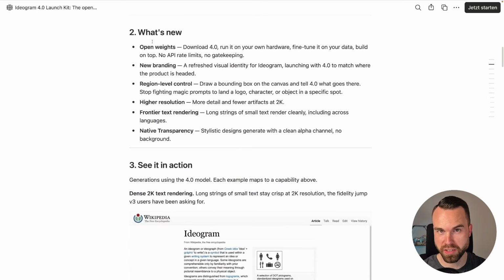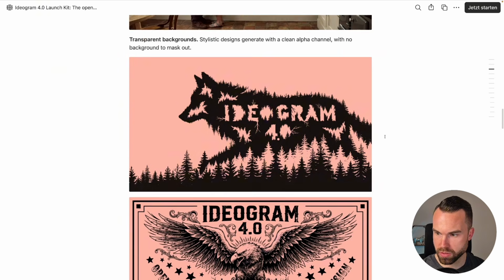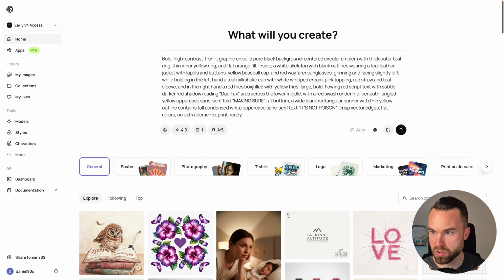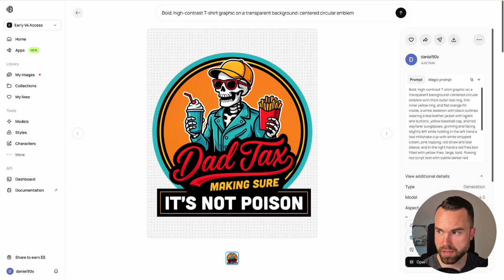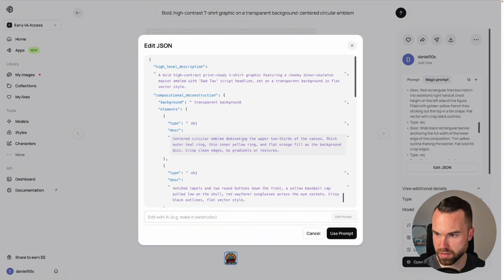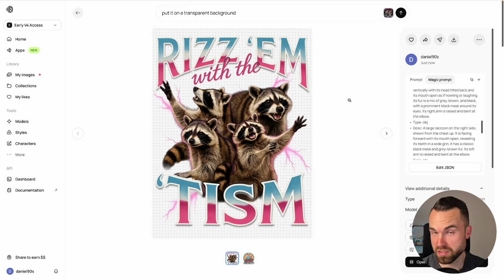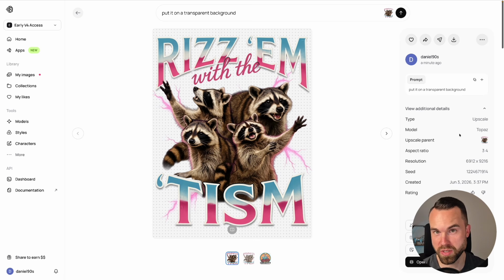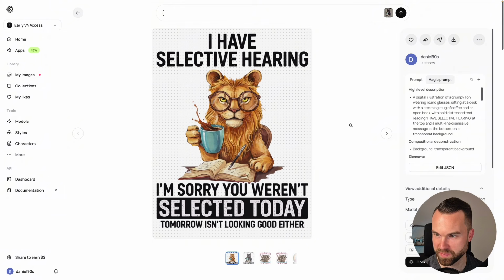Ideogram 4.0 Makes AI T-Shirt Designs Easier Than Ever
Ideogram V4 is finally here - bringing higher quality images, 2K resolution, native transparency, and built-in upscaling 👀🔥

In this video, I test the new model with simple and difficult print-on-demand designs, including bootleg graphics, text-heavy designs, and transparent backgrounds to see how good it really is for POD workflows.